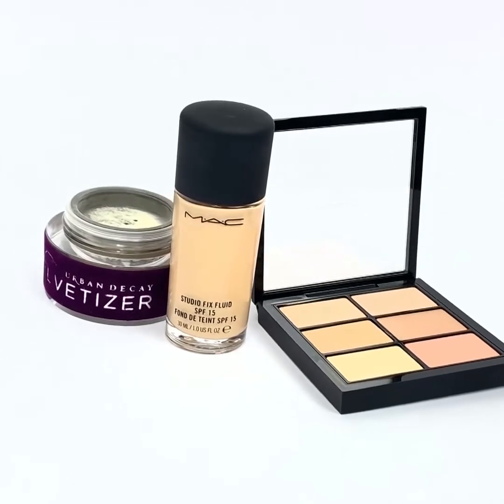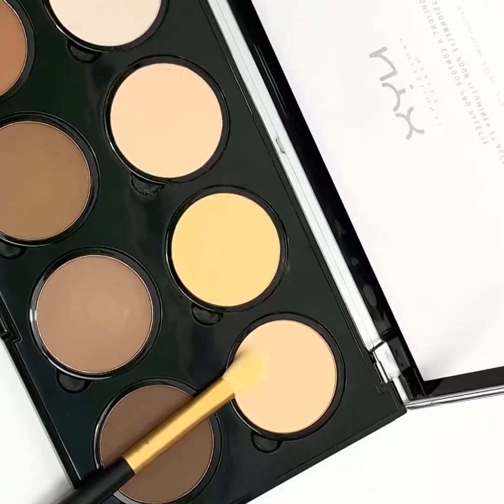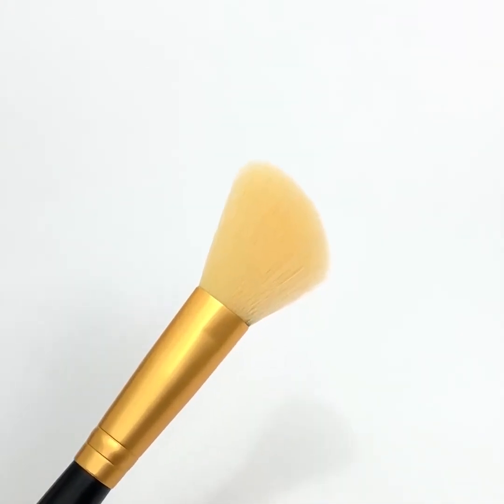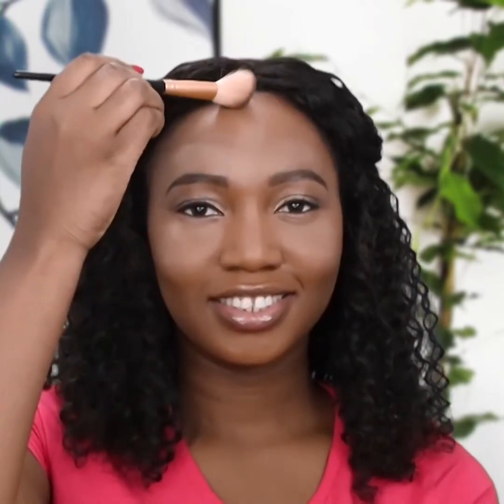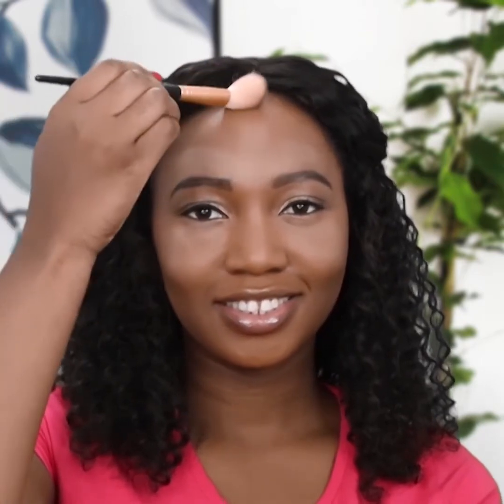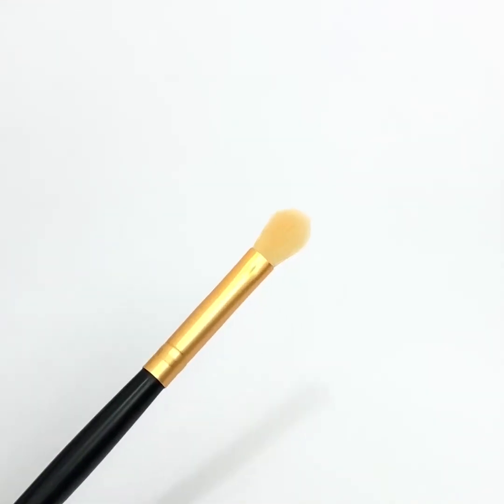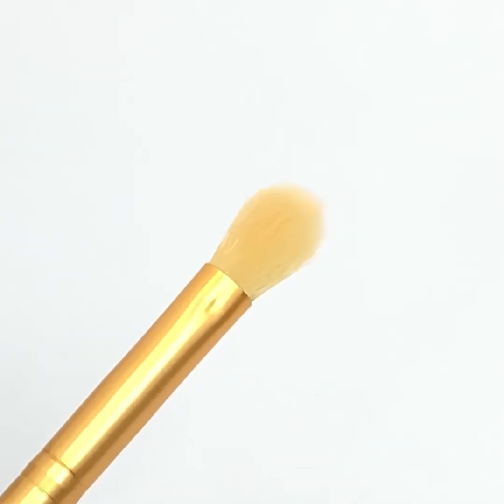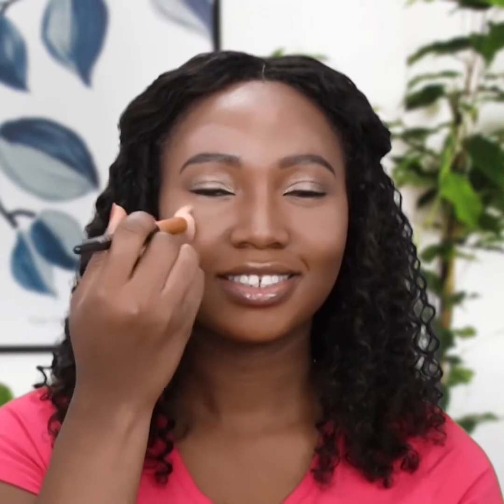How To: Contouring Tutorial for Round Face | Dark Skin-tone| Forever Beauty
Hi Everyone,
How To Contouring Tutorial for Round Face, Dark Skin-tone.
This tutorial shows you how to contour to get that chiseled face and sharp-looking nose. We bring you the latest trends and techniques to get a personalized look, just the way you want. Style yourself Anytime! Anywhere. Our customized makeup tutorials, step-by-step guide, and product recommendations will suit your face type.

Stay Beautiful,
Forever Beauty Team

► How To Get Plump And Soft Pink Lips Without Side Effects | Face Yoga & Exercise For Mouth